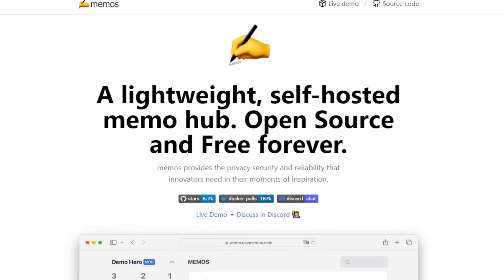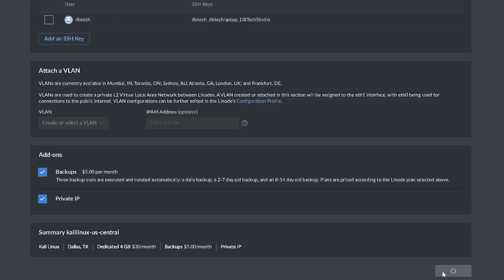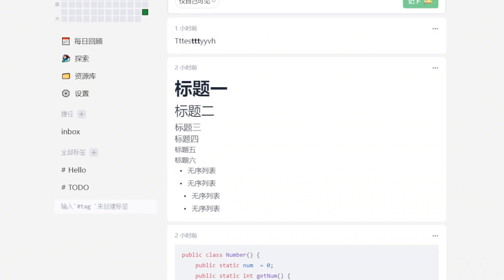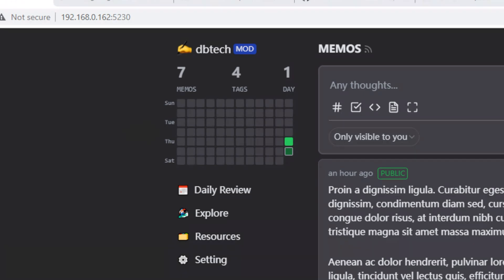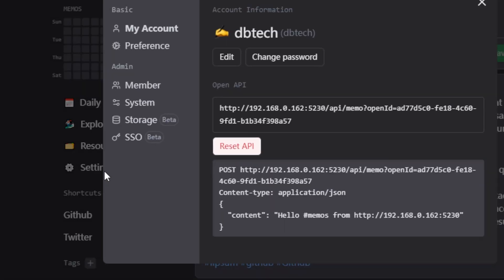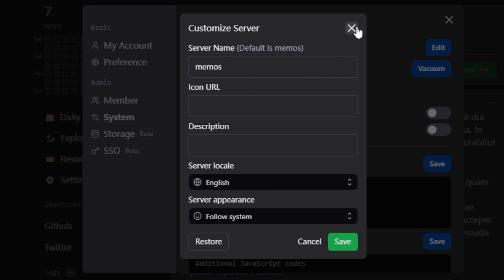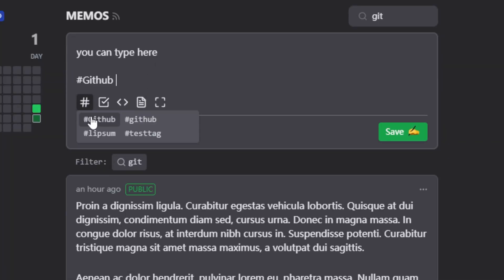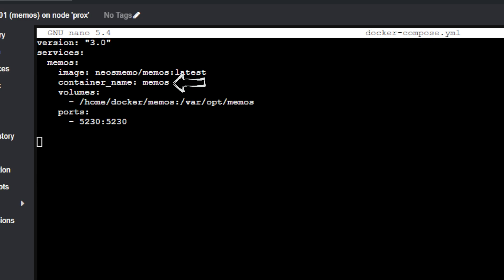Memos: The EASY Way to Take Notes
The other day I was digging around on Github looking for new Docker projects to take a look at and share with you guys when I ran across a repository called Memos.

According to their website, Memos is A lightweight, open source, self-hosted memo hub. memos provides the privacy, security and reliability that innovators need in their moments of inspiration.

Timestamps:
00:00 Intro
00:24 Ad
01:22 Overview
05:36 Installation
06:33 Wrap Up